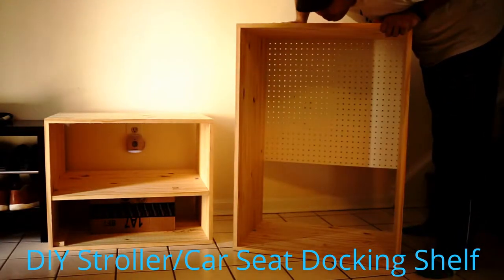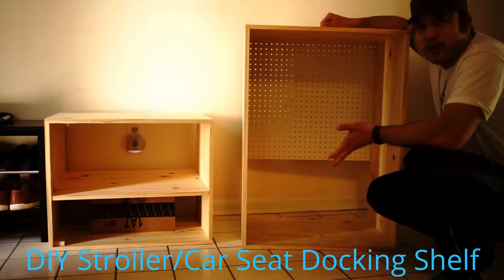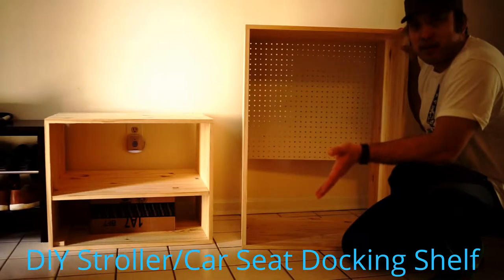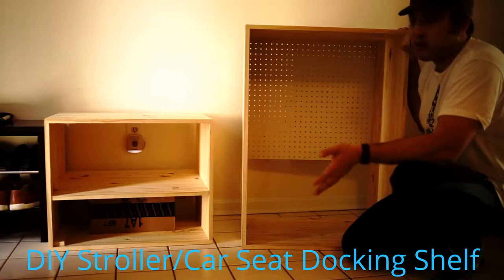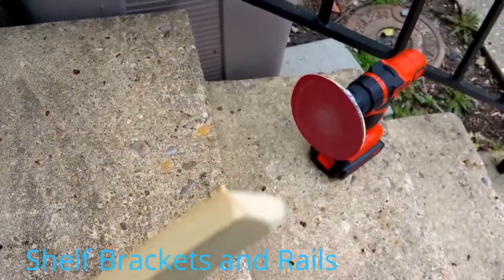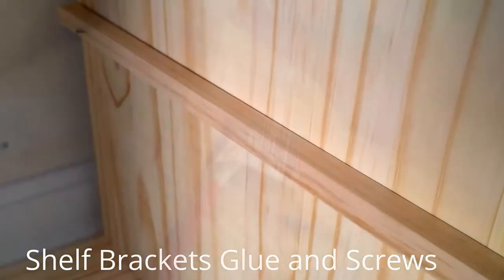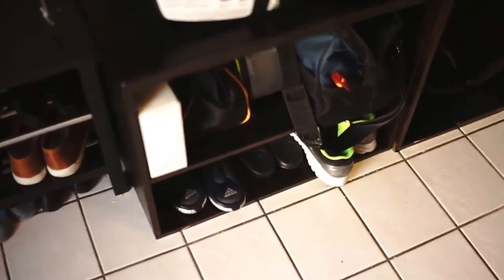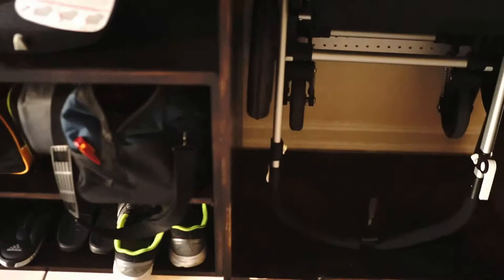DIY Bugaboo Stroller and Chicco Carseat Storage Docking Station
I made a docking station based storage for my Bugaboo Chameleon 3  stroller package and Chicco Keyfit carseat. I think this is a pretty strait forward design that you can modify for any stroller.

The primary motivation for this project was to clean up the area where we keep the baby transport gear. This setup actually makes it much easier to get out of the house quickly and eliminates a storage issue and tripping hazard at the same time.